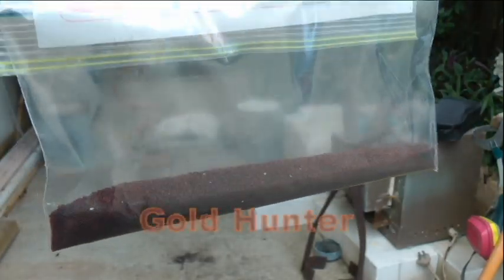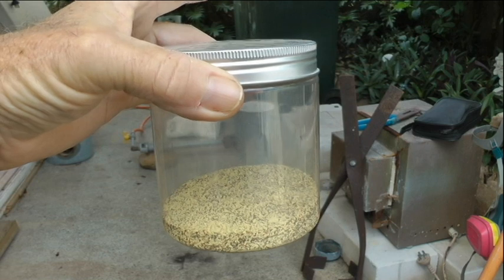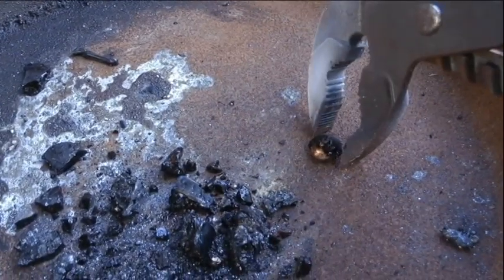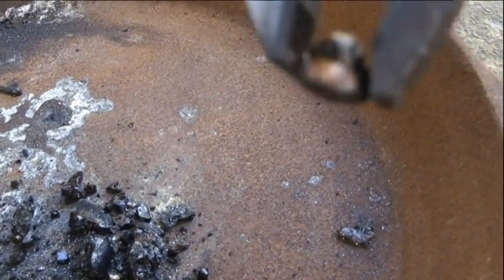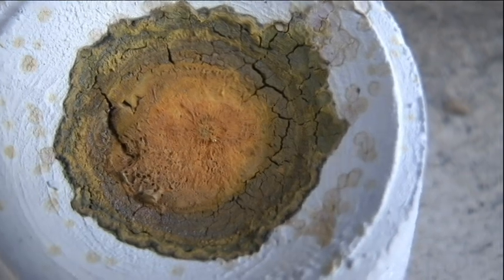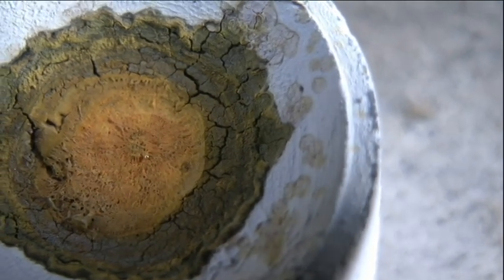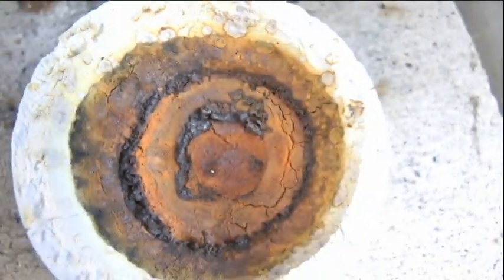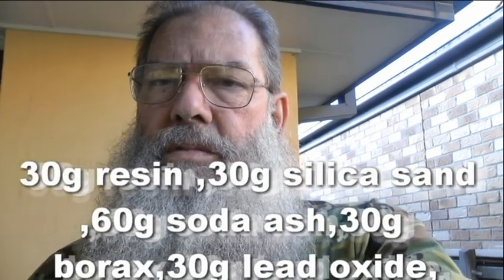Gold Hunter , Gold bead resin success , Maybe .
I smelted two charges of some promising looking un/ashed Resin , hoping this time i would gain better results than before when i was ashing the Resin assuming that any gold was being volatized off . This time there was a  bead left in the cupel however it was minute . Although the resin appears to be collecting mineral deposits on it's surface , ( viewed under a microscope ) it may not be enough to produce a substantial sized bead , and that could be that the ore contains very little gold . I would like to have the ore analyzed independently so i knew for sure , because i do feel the resin is doing the job  correctly , so i'm optimistic if i was to use good ore that this system of mineral extraction would be successful . ie i refer to Keith Bowen , Hardrock University Youtube channel , if you wish to check it out .